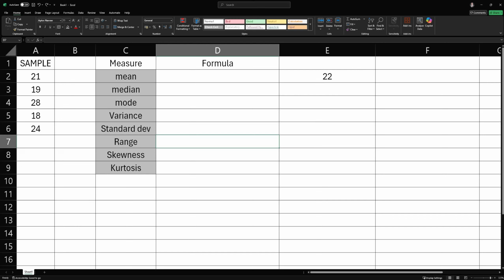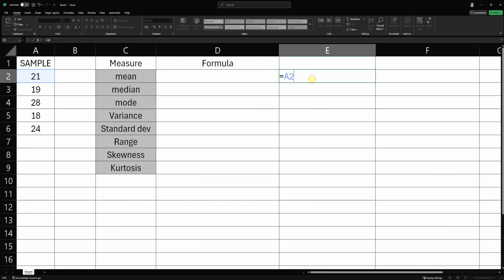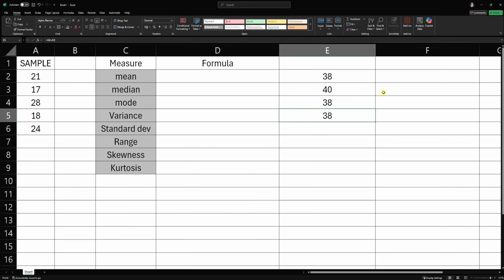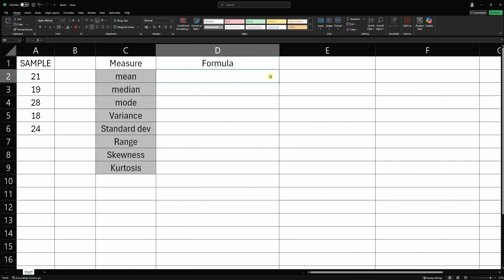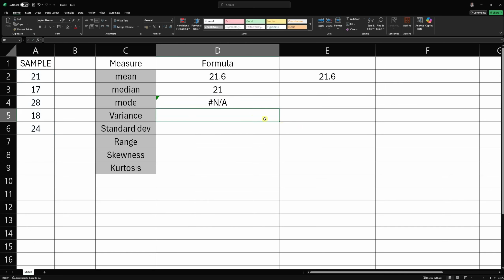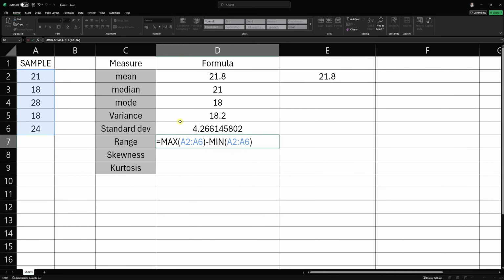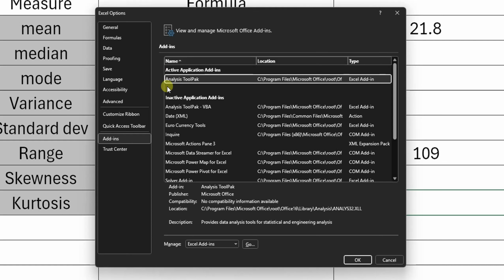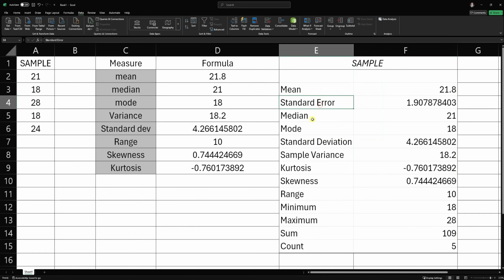Basic Formulas and Descriptive Statistics in Excel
Find the hidden reference and comment which YouTuber used it as a catch line!

Use Microsoft Excel for the different computations of descriptive statistics including the measures of central tendency and the measures of dispersion.